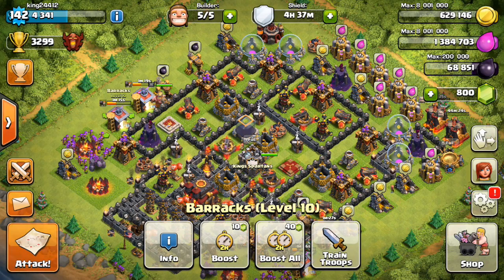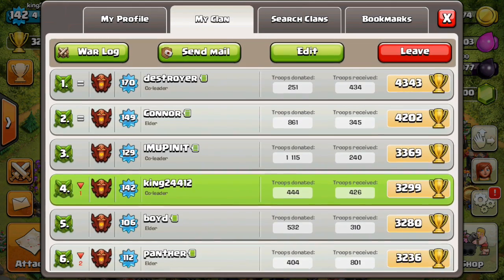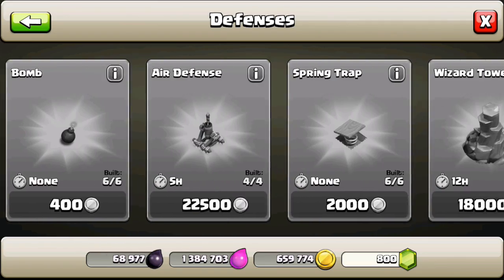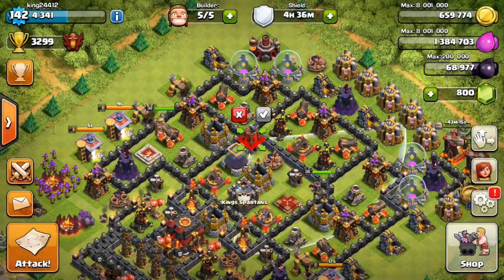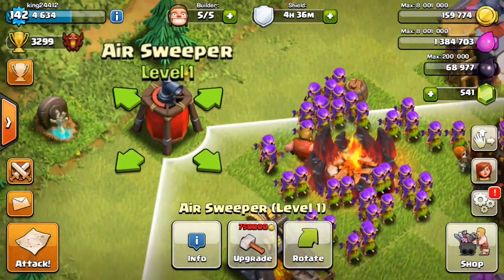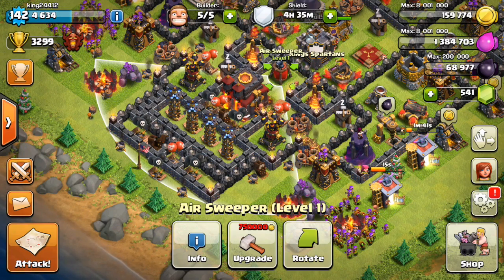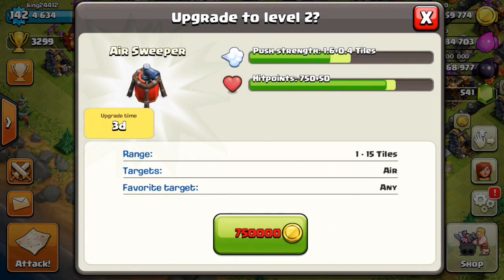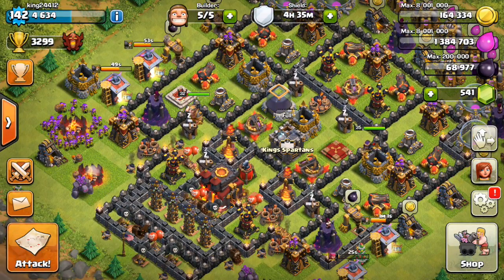Clash of clans Air Sweeper New update defense